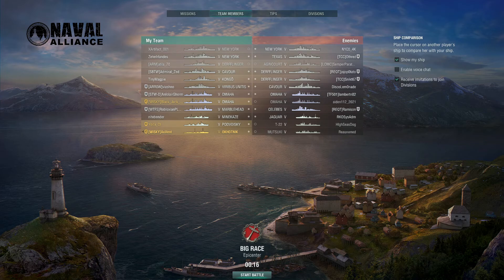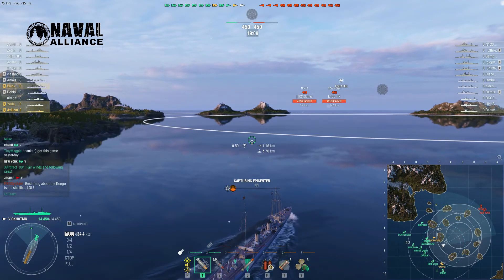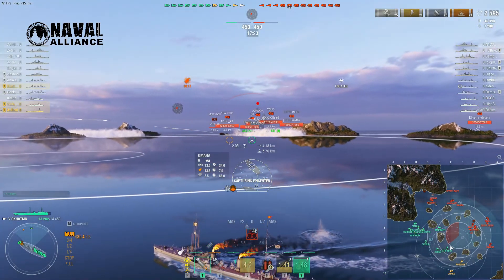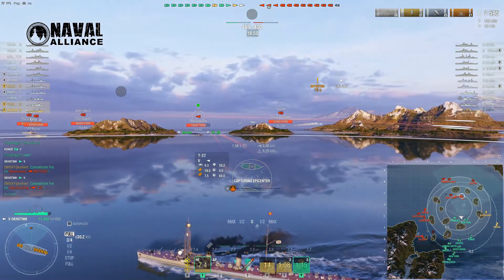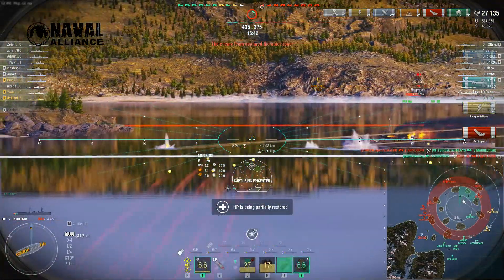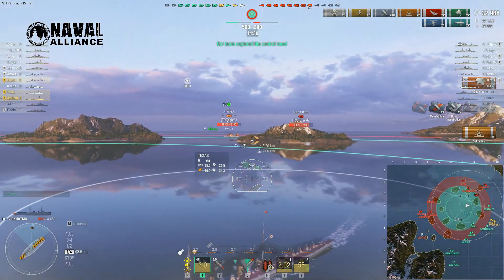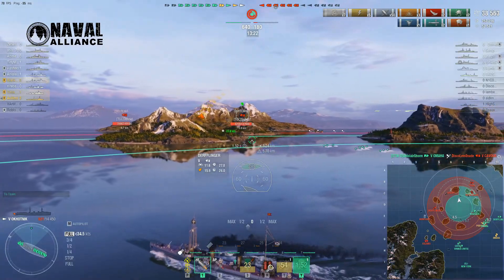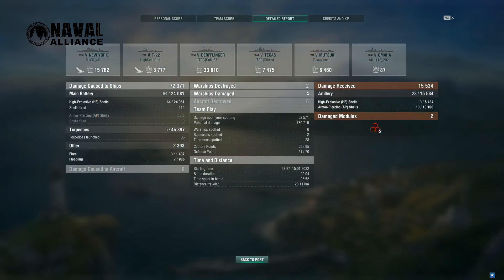The Little Boat That Could | Game Commentary | World of Warships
Time to have some fun in the little War Canoe! and Yoda_01

See me stream at Twitch!

I'm a part of a group called Naval Alliance that is a group of streamers and content creators that supports each other. If You like my content, You will most likely also like theirs